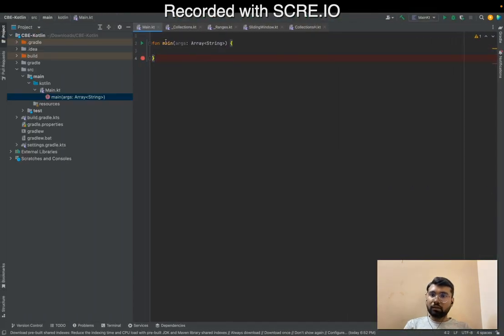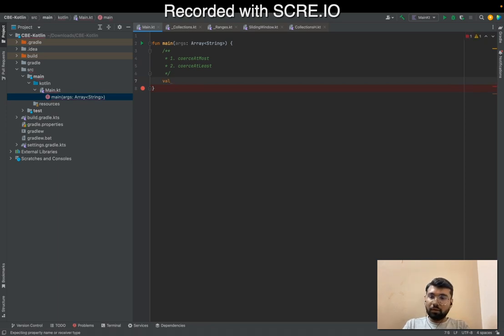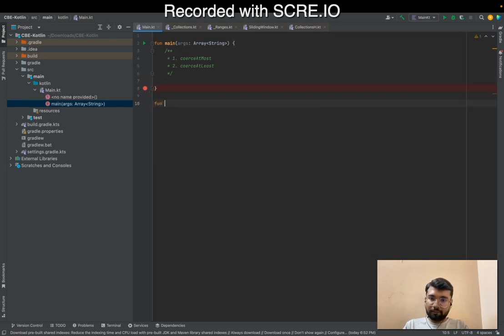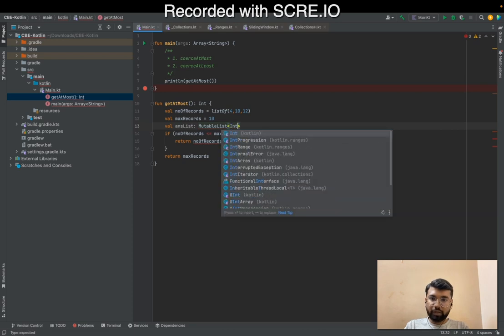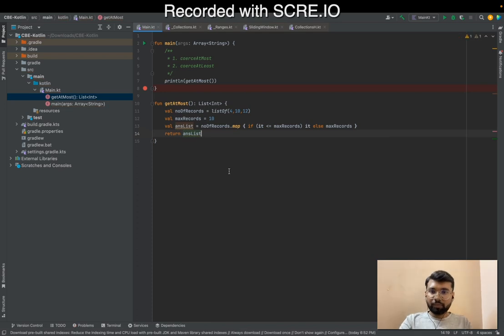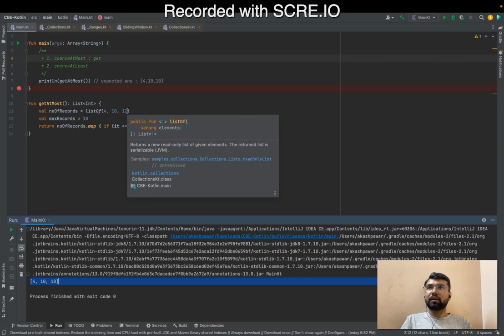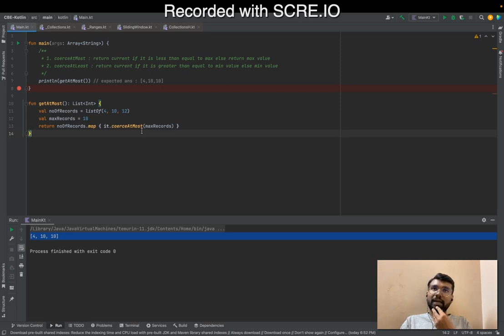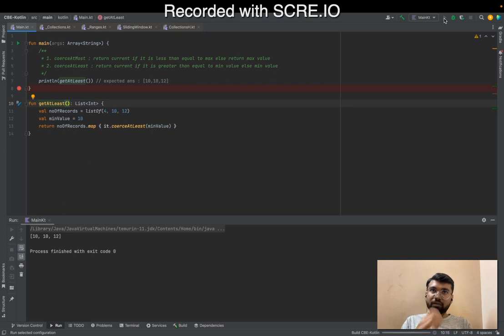CoerceAtMost and CoerceAtLeast - Kotlin